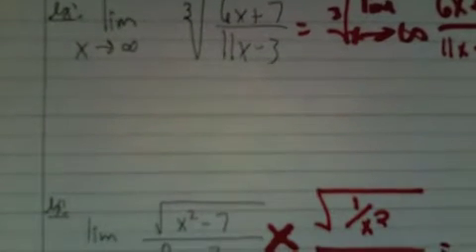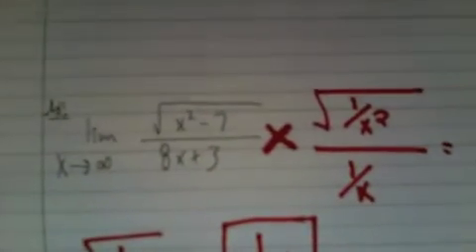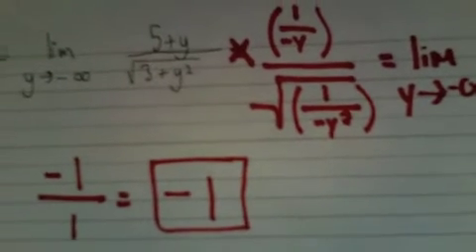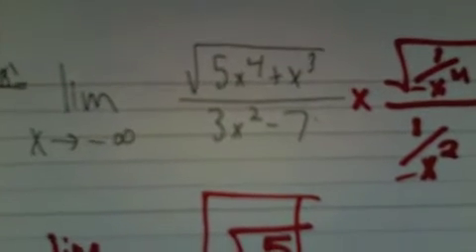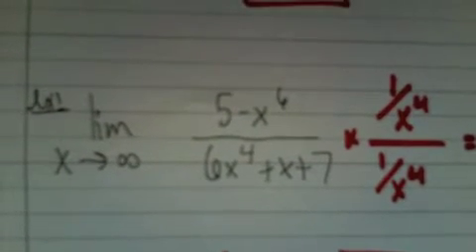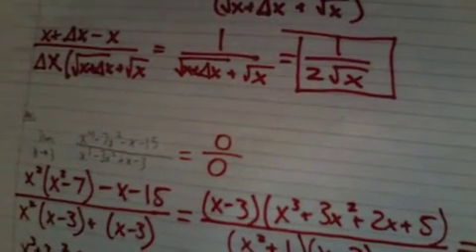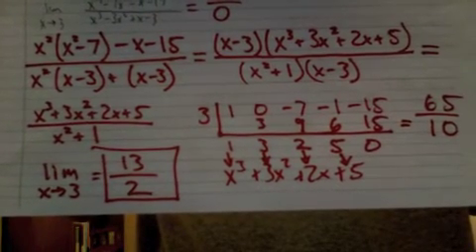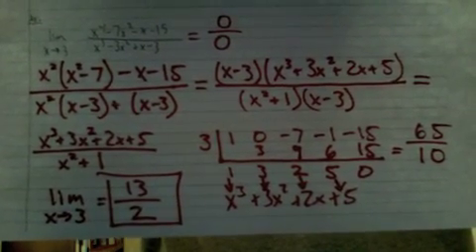2.3 Calculus- BK and AJ- Part 2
Two point three part two